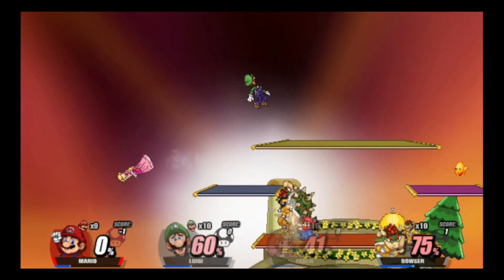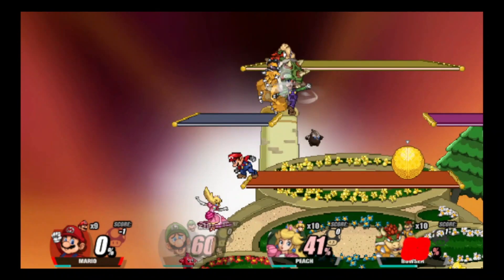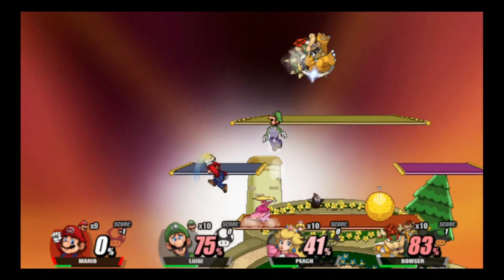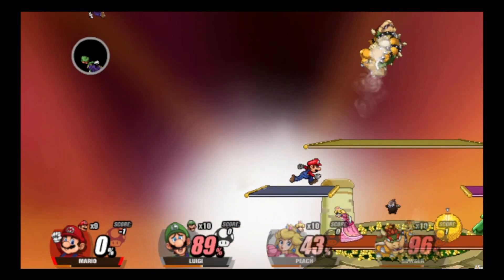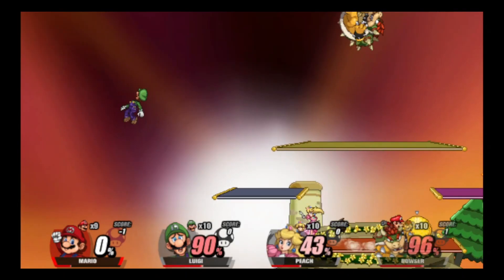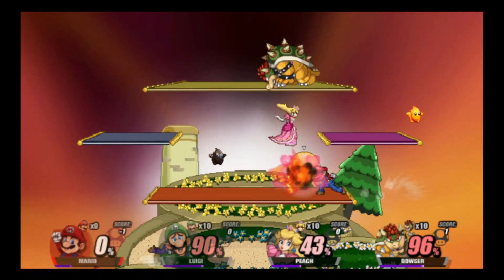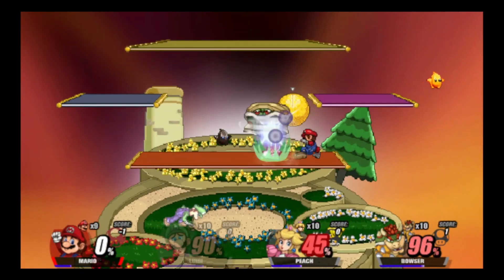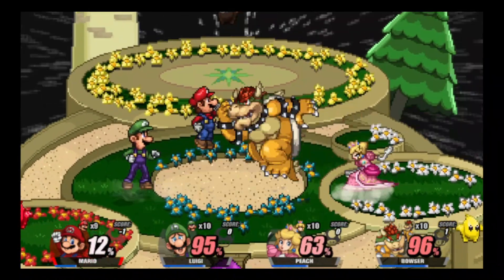I Learned About Color Theory For My Game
In this video, I discuss some of the concepts and things I learned about color theory. This video is not meant for learning purposes. I only talk about what I learned and know about this topic. Enjoy!